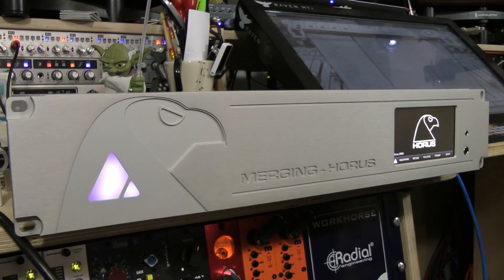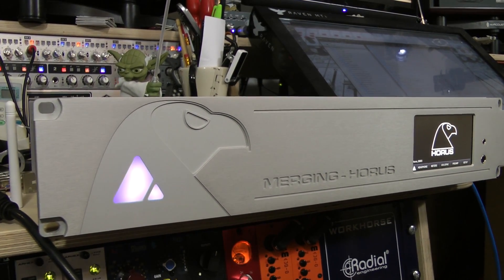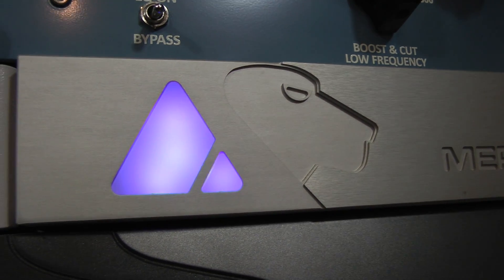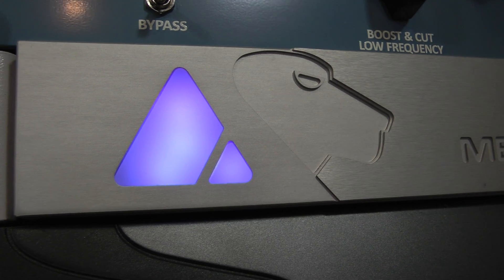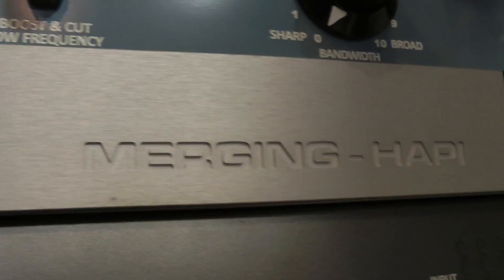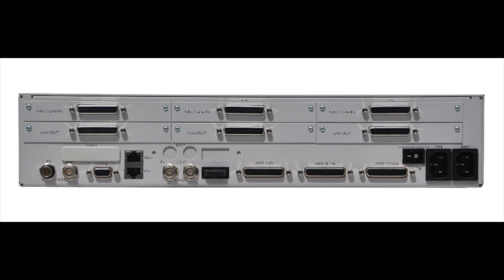Merging Technologies Horus & Hapi - First Look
In this video Paul from Emerging introduces us to the Merging Technologies Horus and Hapi audio interfaces that can be made ready for Pro Tools Standard and HD via and HDX interface card or over the  AES67 Audio Over IP protocol Revenna.  Now it's fair to say that a lot of the gear we test is great but it can be very hard to tell just how much effect on your sound one piece of kit can have.  This is not the case here. From the moment we connect the Hapi to the HDX Card (using the HDX Option card) the results were amazing.  Watch and listen to find out how you to can have a Hapi ending all your own.